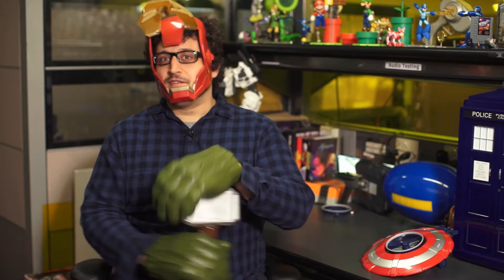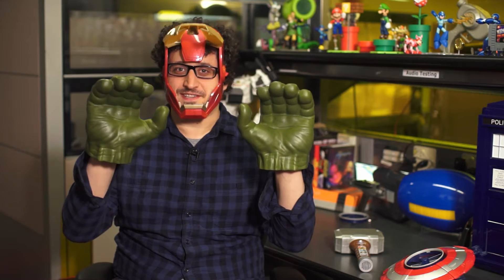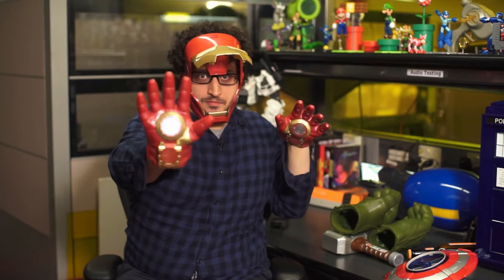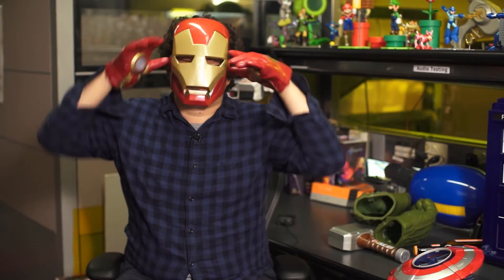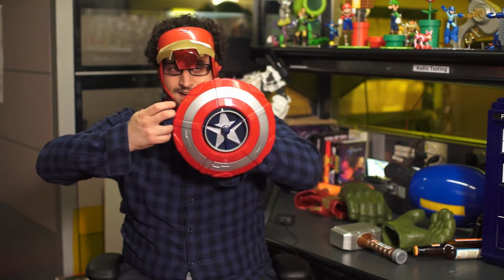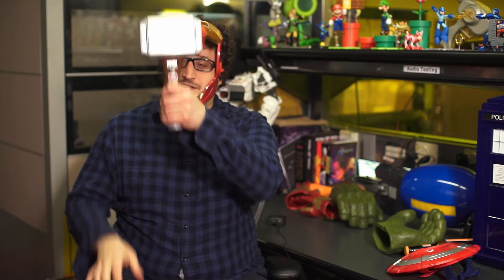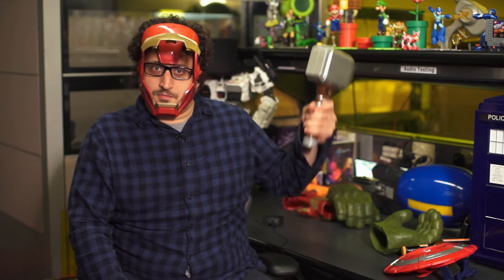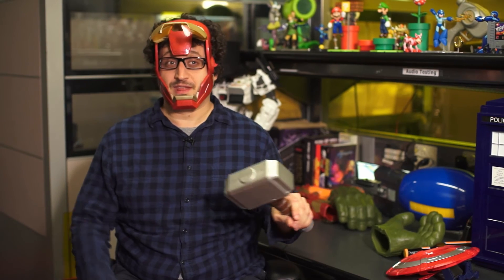Age of Ultron's Hulk Hands Let You Grab Stuff - Loot Drop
Avengers: Age of Ultron comes out next week, and I'm pumped. So is Hasbro, because it means tons of new toys, and they were nice enough to send me a box full of them. Hasbro's Age of Ultron role-playing toys step up the goofy costume stuff to the next level.

There are new Hulk Hands, and this time they're not fists. They're mittens with fingers you can close and separate thumbs. They let you grab things! Which means you can finally smash one out as the Hulk. Previously you needed those Hulk foam fists and a way to a cut a- you know what? Nevermind.

Iron Man's new mask has a flip-up visor, and now he has rubber gauntlets that light up. They also have motion controls, so you can trigger repulsor blasts by waving your hand. And for some reason are slightly small on the hands of a grown man. Why, Hasbro? I don't get you sometimes.

Captain America's awesome shield just isn't good enough for toys, I guess, because he has another weird gimmick shield. The Age of Ultron shield toy has a spinning helicopter thing on the star, and if you pull the ripcord it flies off. It's fun, but it's not Captain America, and it's not as cool as the hidden Nerf gun in the Winter Soldier shield toy.

Thor has a foam hammer that doubles as an electronic toy. A number on the side shows you how hard you hit it. And you can totally cheat by just mashing it into a flat surface. Use that knowledge to convince your friends you're stronger than you are!

Check out the full story and more Loot Drop on Geek.com!